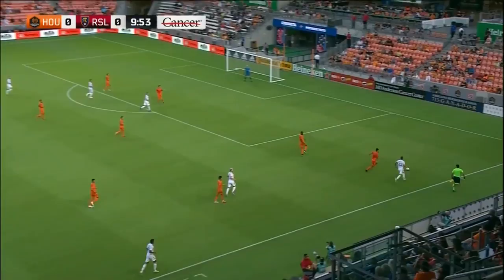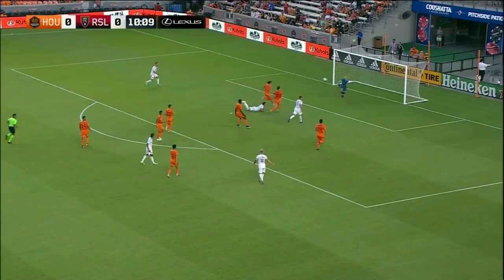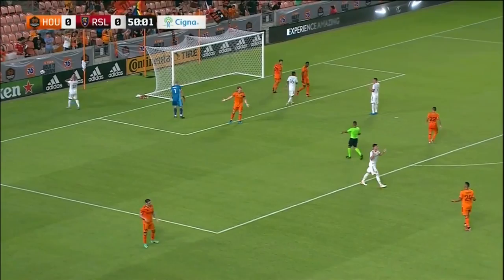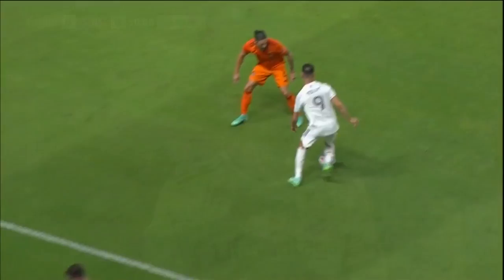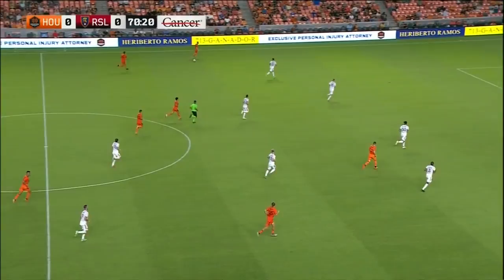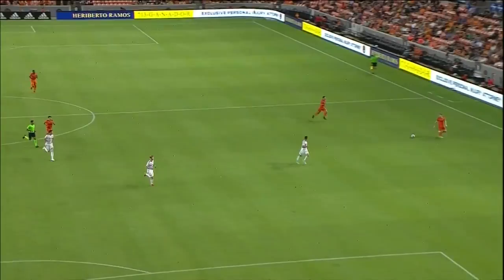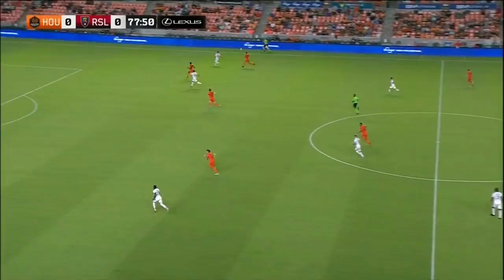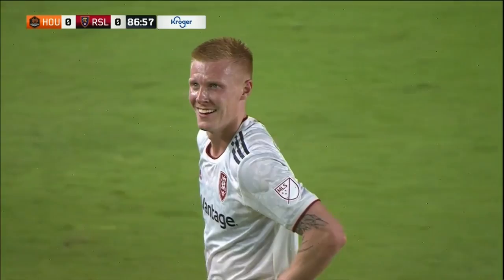HIGHLIGHTS: Houston Dynamo FC 0 - 0 Real Salt Lake | July 31, 2021